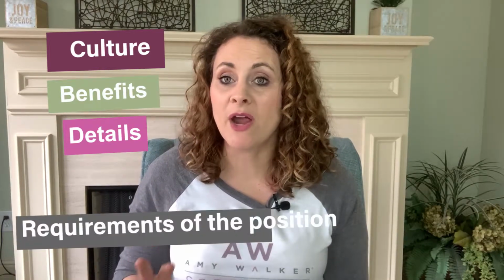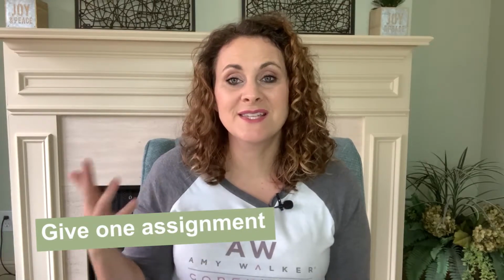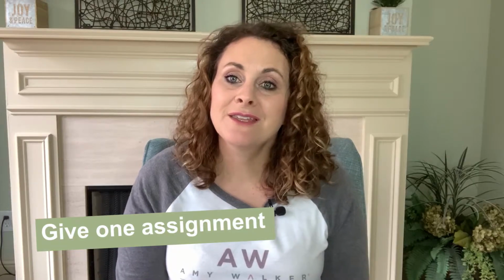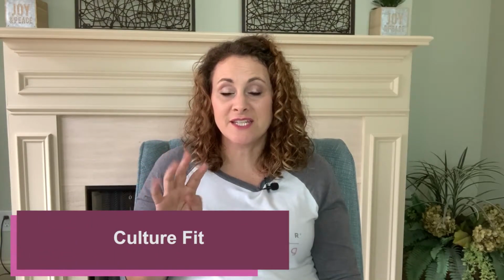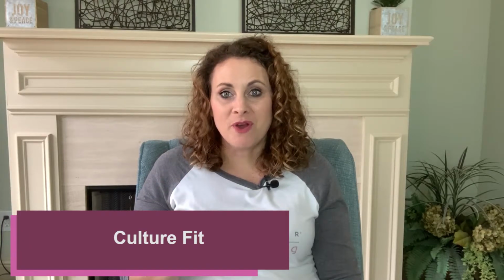How to hire good employees for small business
How to hire good employees for small business| Get the right people on your team

If you know how to hire good employees for small business you will grow faster. Finding the right employees for your team will make your life easier and make your business more profitable.

Amy Walker is a small business and entrepreneur coach. She helps business owners build a stronger business while maintaining life balance.

Want to know How to hire good employees for small business?  Knowing how to find employees for small business  is one of your critical skills.  Some businesses struggle to know how to find good employees for a small business.  they feel like there are not qualified applicants and that all the good people are already taken.  That is simply untrue. Finding employees for small business  will be easier with the right processes and systems. Thanks for watchingAmy Walker  from Amy Walker Consulting  onThe CEO Spot.